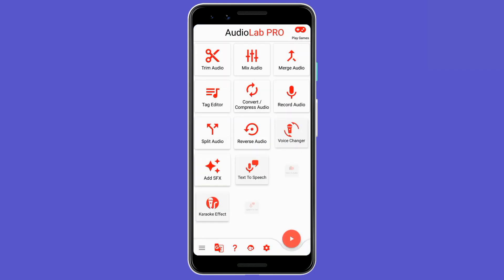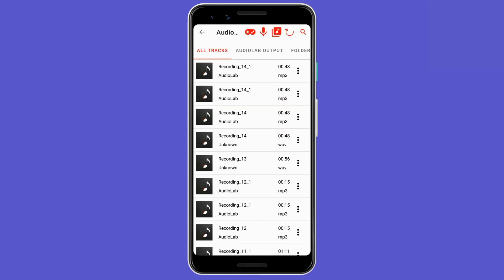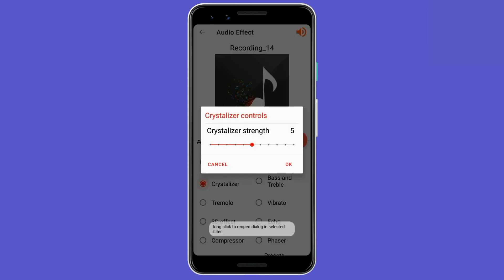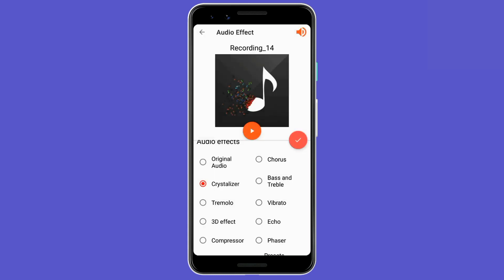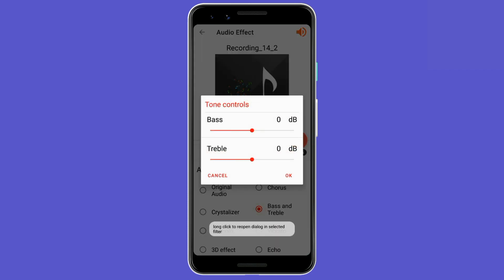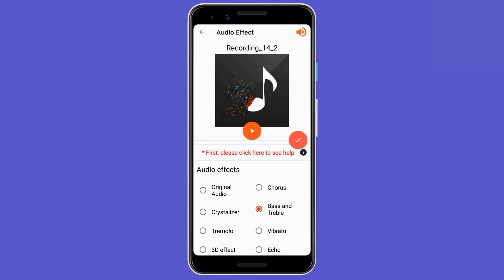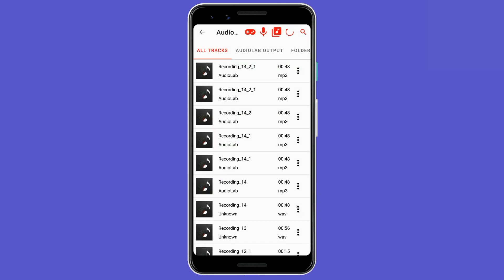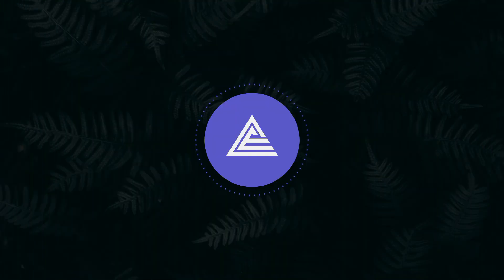How To Improve Audio Quality & Remove Background Noise Using Mobile Phone | Rishiraj Designs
How To Improve Audio Quality & Remove Background Noise Using Mobile Phone | Android Editing

Hey Creators 🌠

In this video we will see how we can improve our audio using our mobile phone.. We will use certain apps that will improve our audio quality & we will discuss about some points to remember which will help you for your audio recordings.

The link of the apps are given below.

➤ 𝗖𝗢𝗡𝗡𝗘𝗖𝗧

➤ 𝗠𝗨𝗦𝗜𝗖 𝗖𝗥𝗘𝗗𝗜𝗧𝗦